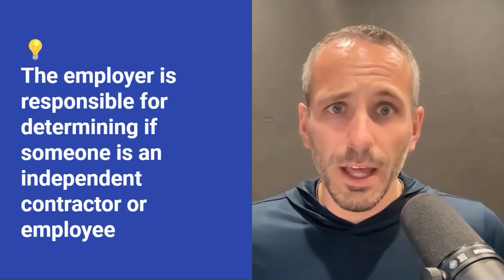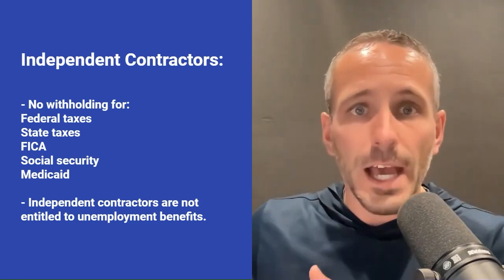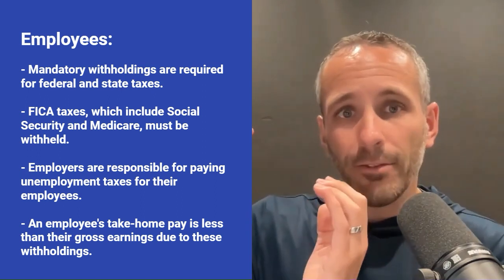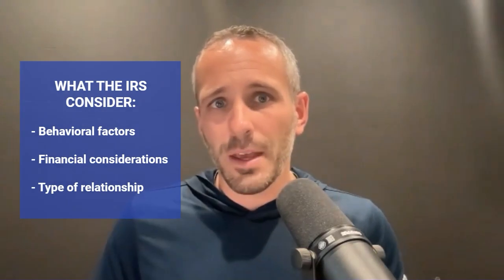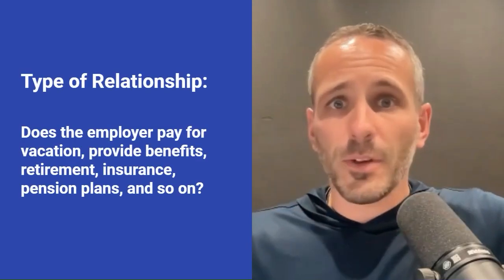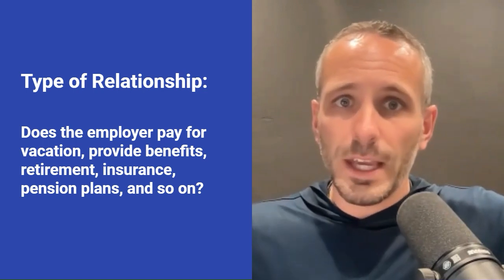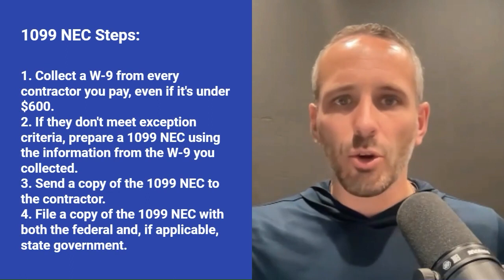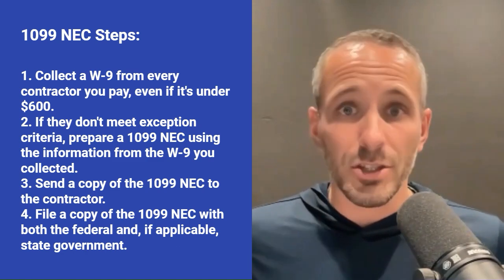Navigating the Maze of Independent Contractors vs Employees - Critical Insights for Your Business!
What’s so important about correctly classifying your workers within your business?

In today's episode, Mike talks about the difference between independent contractors and employees. With the government cracking down on worker misclassification, it's more essential than ever for businesses to accurately identify their workers.

Mike stresses the importance of thorough documentation to ensure smooth 1099 NEC filings at year-end. With the filing deadline on January 31st, this episode aims to give you the knowledge and tools needed for accurate tax reporting!
The Time Is NOW To Start Paying Less In Taxes. Join Our TaxElm (with Stress-Free Bookkeeping Training)!  Join Our TaxElm Today!

00:00 - Employee or Independent Contractor: What's the Difference?
06:31 - How to Determine an Independent Contractor or Employee
14:02 - Why Is Proper Classification Important?
17:28 - How to Avoid 1099 Pitfalls: Year-End Filing Best Practices

Key Quotes
"The responsibility of determining an independent contractor or employee comes down to the employer." – Mike Jesowshek, CPA
"If you're classified as a 1099 independent contractor, just know that you're responsible for paying the taxes on any income that you have." – Mike Jesowshek, CPA
Podcast Host: Mike Jesowshek, CPA - Founder and Host of Small Business Tax Savings Podcast
To find out more on this topic and many others visit our